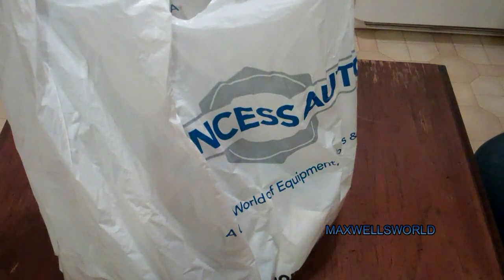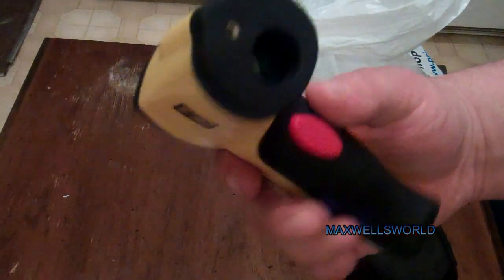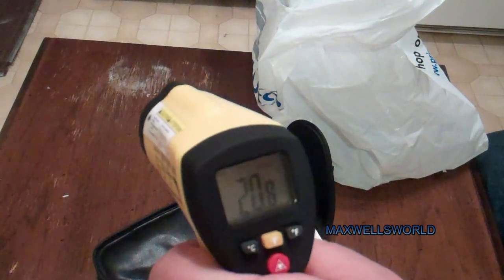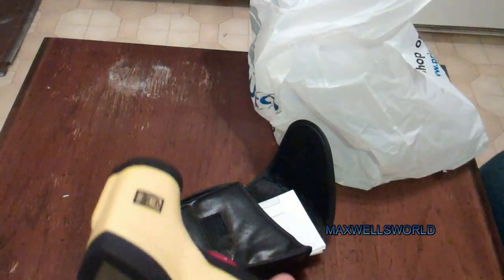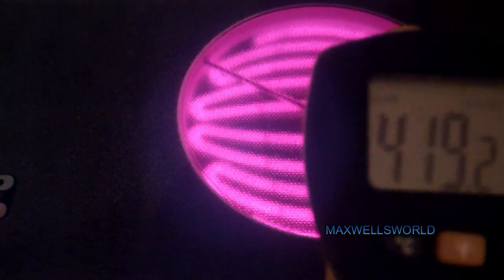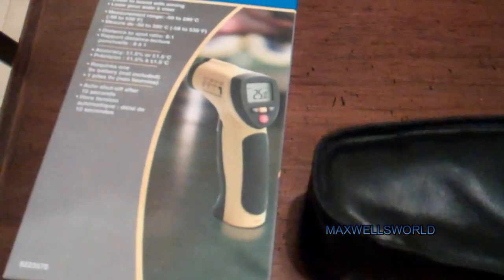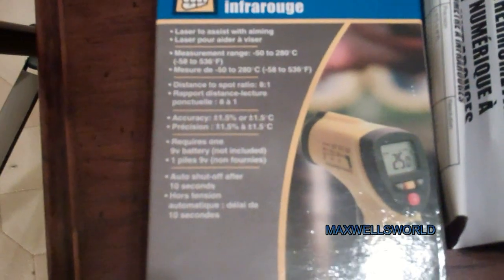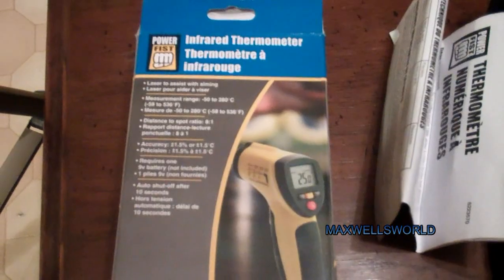unboxing of a powerfist inferred thermometer maxwellsworld